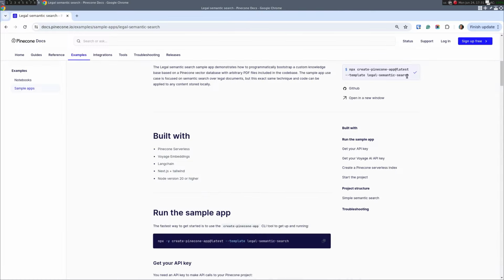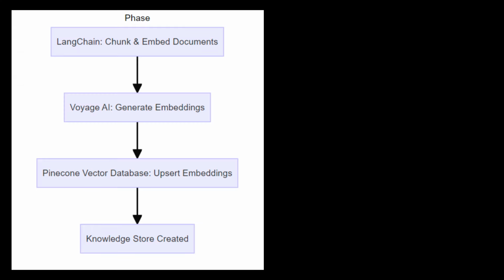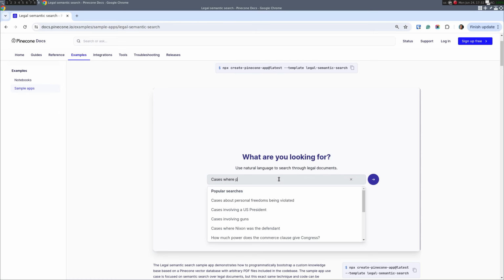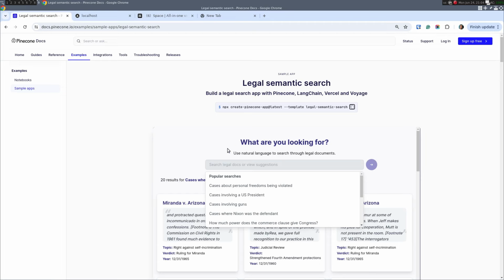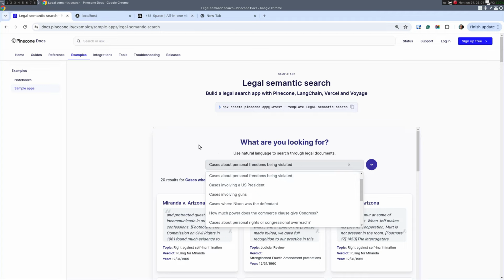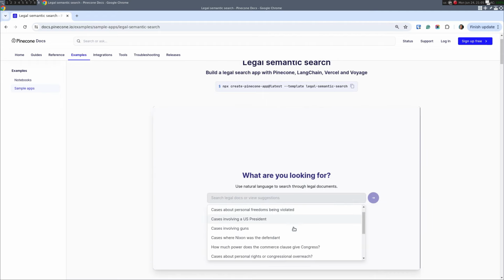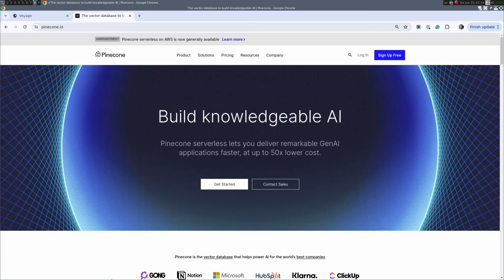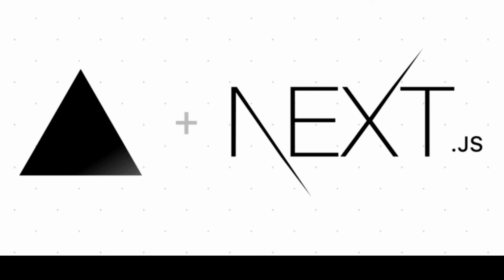Semantic Search Demo App - Pinecone + LangChain + Voyage AI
🚀 Key Features:
- Semantic search on legal documents (but pattern works on any type)
- Pre-loaded with landmark U.S. legal cases
- Voyage AI's voyage-law-2 embeddings model
- Pinecone vector database for fast, accurate results
- Built with Next.js for performance and SEO

🔧 Technologies Used:
- Pinecone
- LangChain
- Voyage AI
- Vercel
- Next.js

👨‍💻 Get started in just 60 seconds:
1.
2. Copy the npx command
3. Run it in your terminal
4. Follow the setup instructions

Whether you're working with legal documents or adapting the app for other domains, this Pinecone Sample App provides the ideal starting point for your semantic search project.